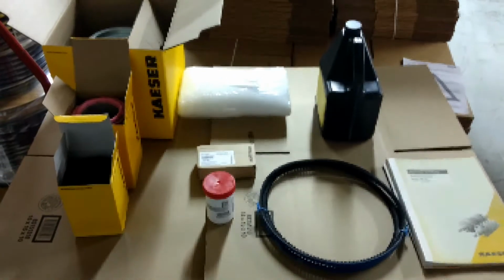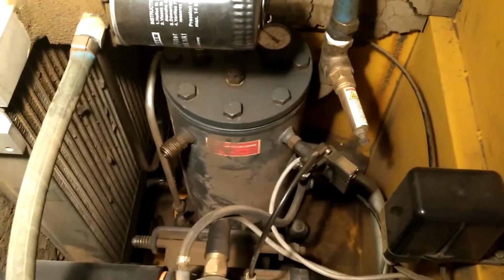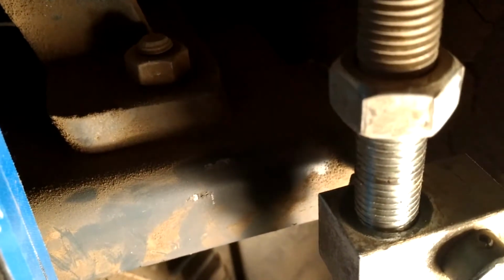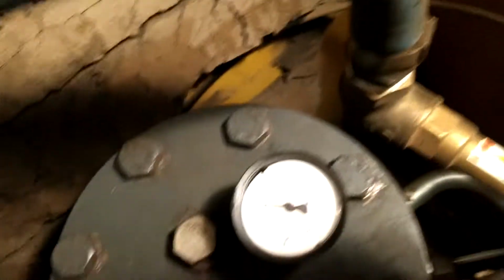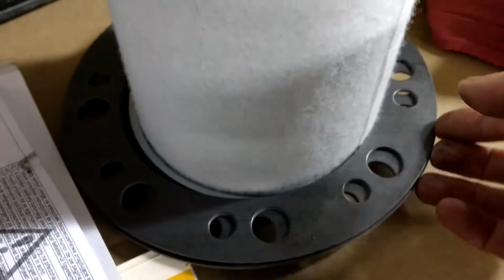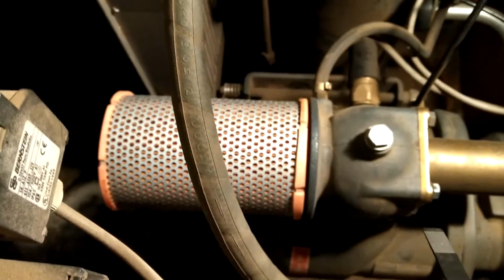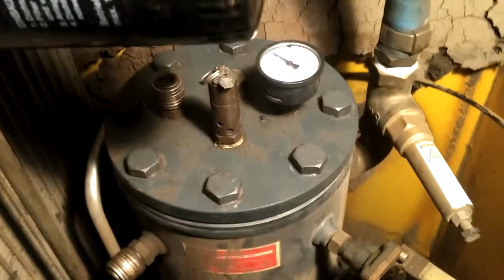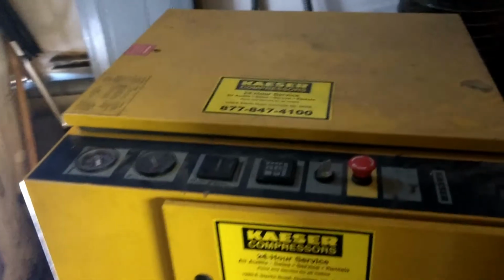Kaeser Compressor Maintence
This short video document the maintenance I preformed on a old Kaeser compressor.  This is my first attempt on a compressor to the video is for entertainment only.